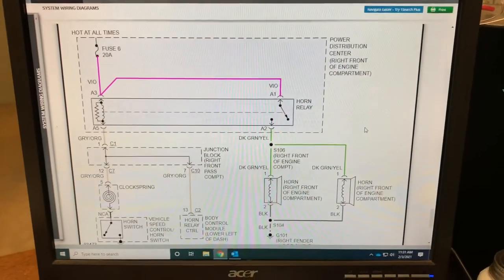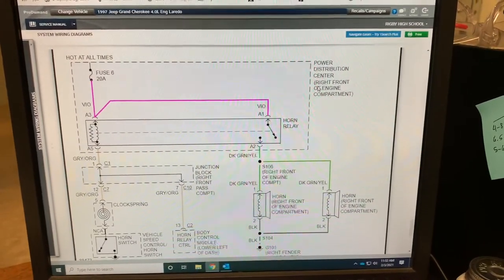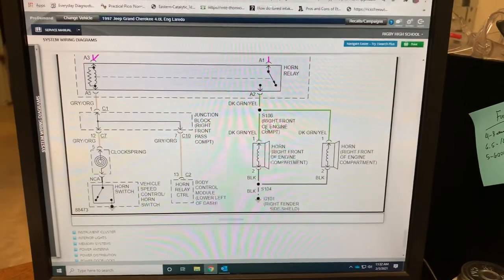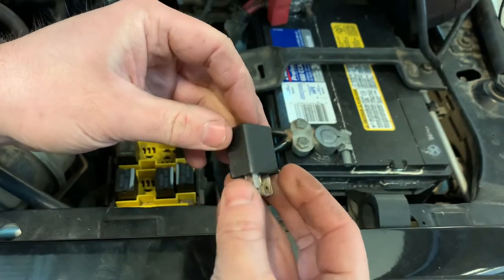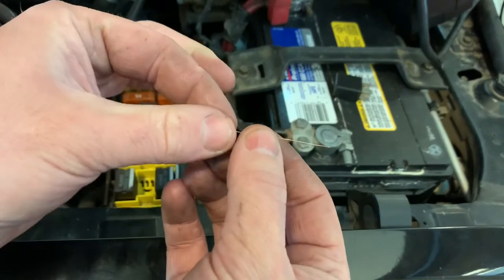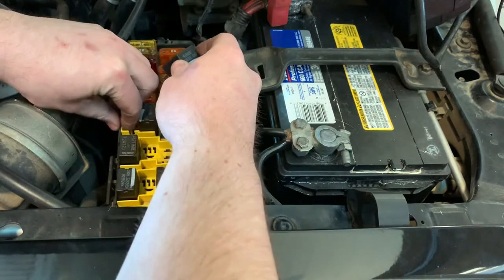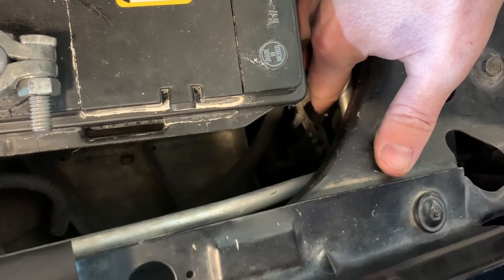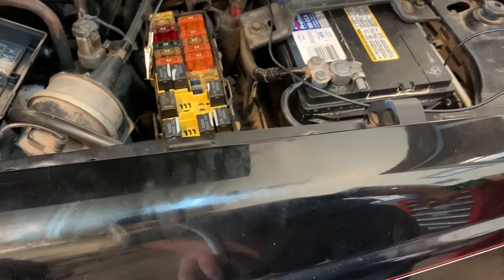Fun Prank!!! How To Wire Someone’s Horn To Their Blinkers.